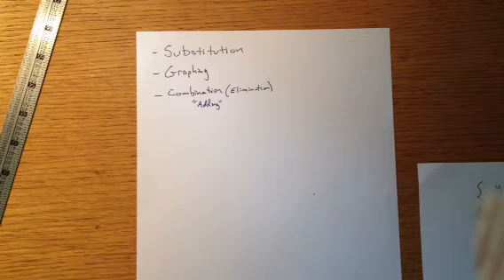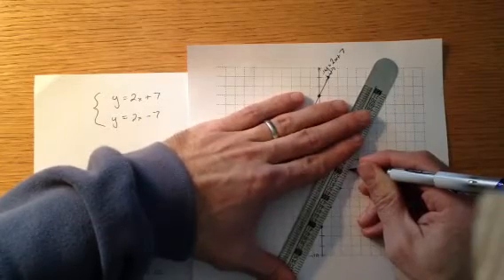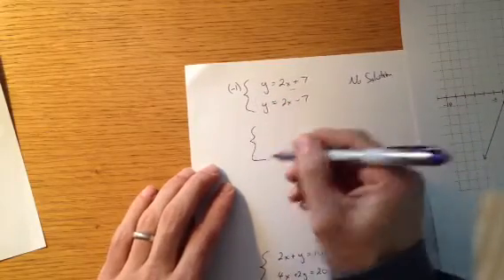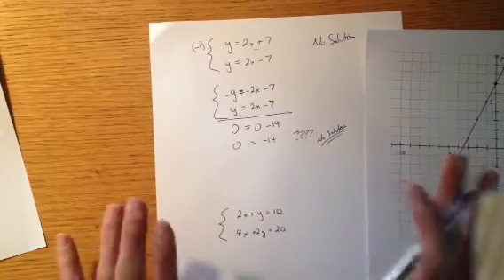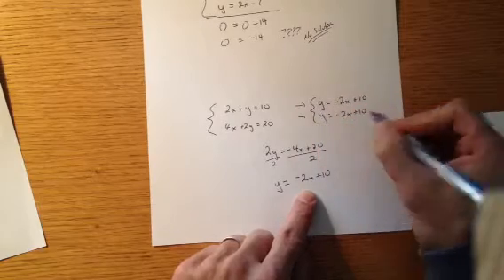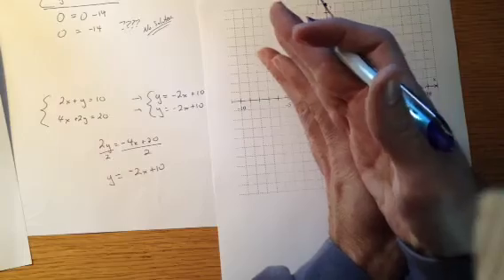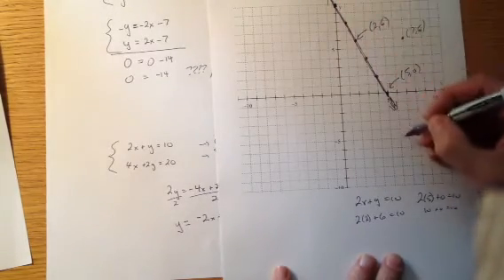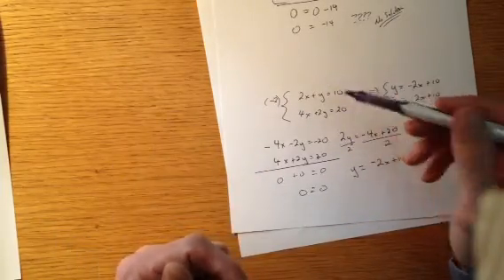Special situations with systems